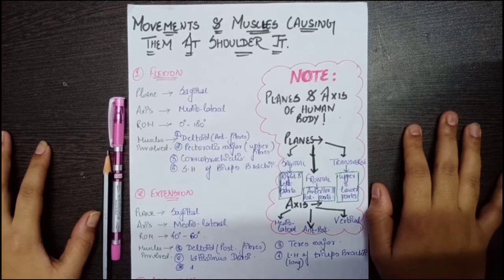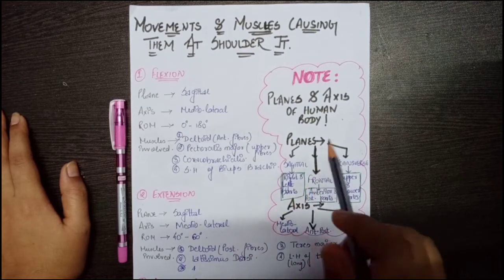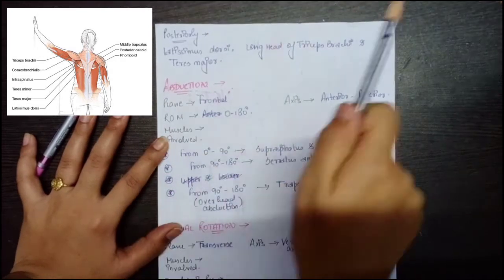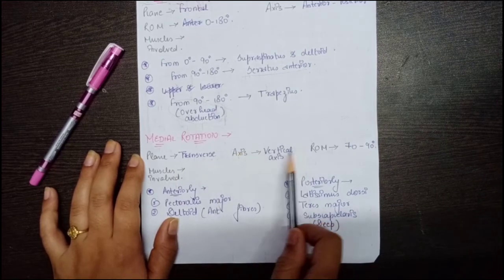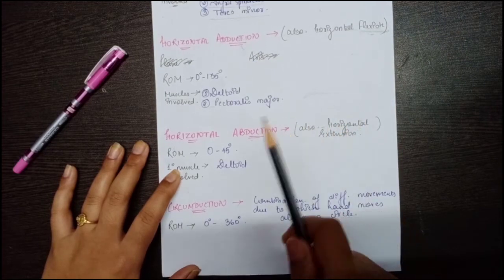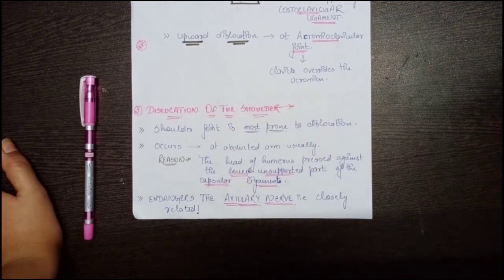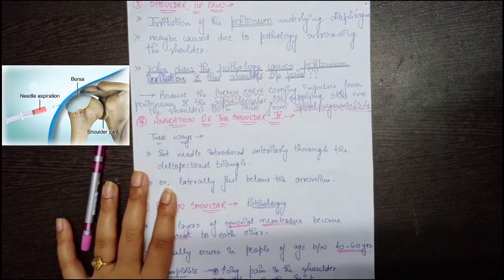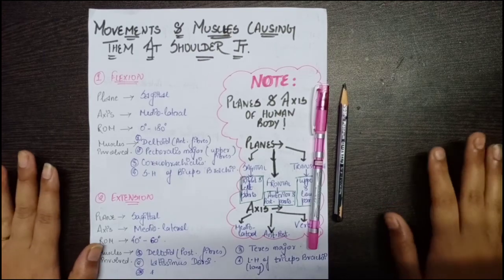Shoulder Joint Anatomy|| Movements, muscles and clinical anatomy|| PART 3|| Human Anatomy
ABOUT THIS VIDEO:
In this video, we would be learning about the movements and muscles causing the movements at the shoulder joint and the clinical anatomy of the shoulder joint.

TOPICS COVERED IN THIS VIDEO:
1. Movements at Shoulder Joint;
2. Muscles involved in the movements at Shoulder Joint;
3. And, the clinical anatomy of the shoulder joint.